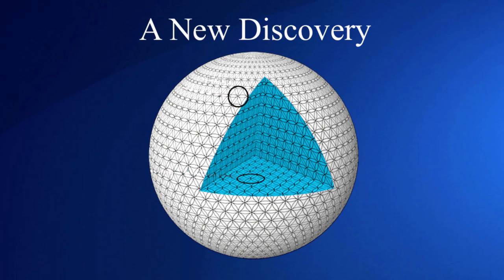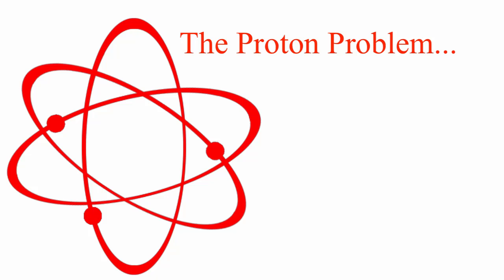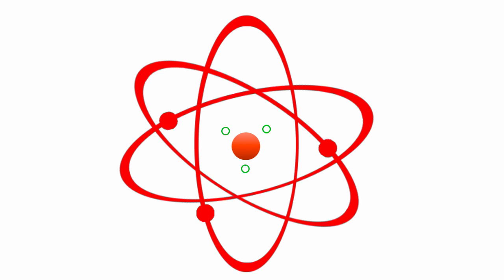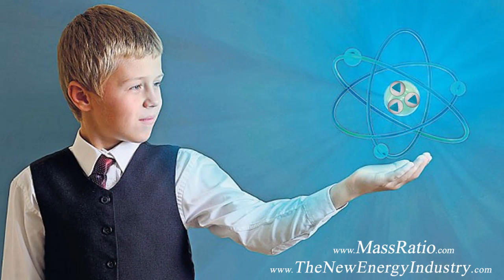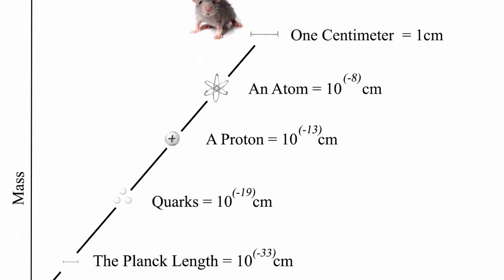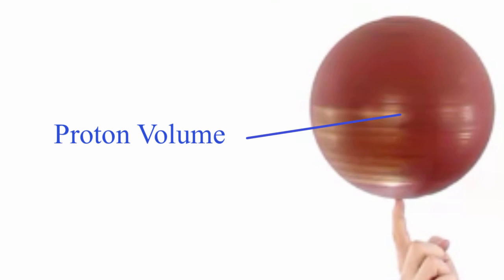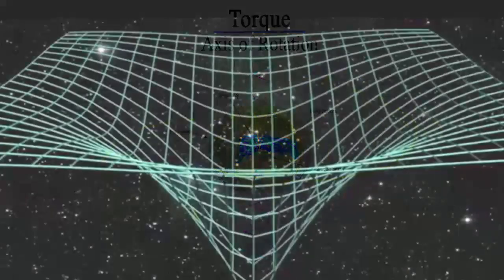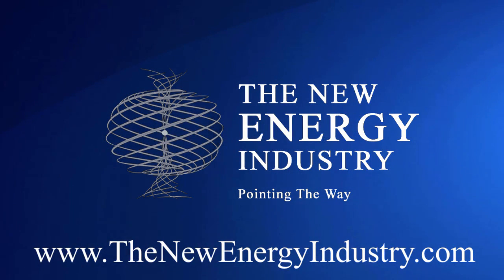Quantum Gravity and the Holographic Mass - Nassim Haramein - THE NEW ENERGY INDUSTRY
Once every few hundred years a new scientific discovery is made that changes the world.  As described in this video, right now we are at the beginning of such a new discovery and it’s called "Quantum Gravity and the Holographic Mass" ratio. This discovery was made by the scientist Nassim Haramein and his team at the Resonance Project.

Link to research publications:
"Quantum Gravity and the Holographic Mass"

Please see THE NEW ENERGY INDUSTRY for more information.

Also, see The Resonance Project for more information.